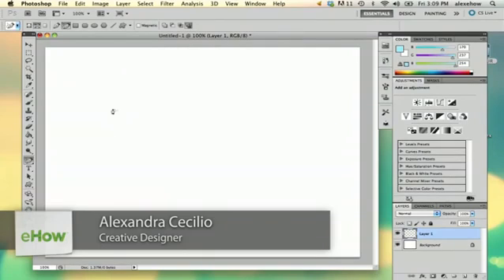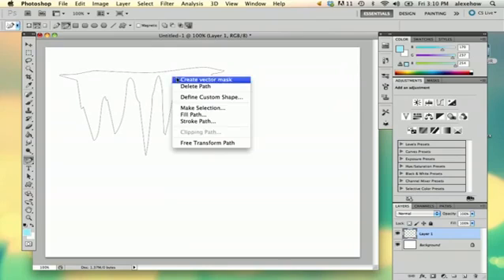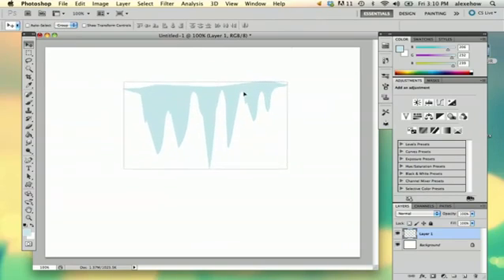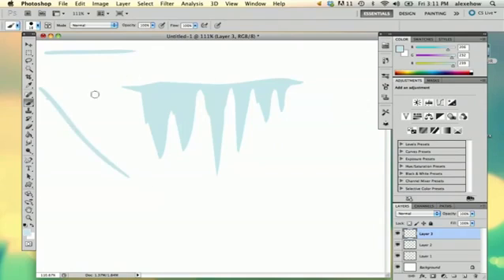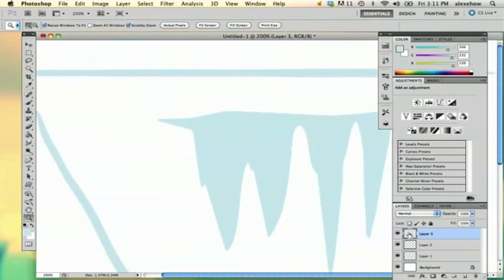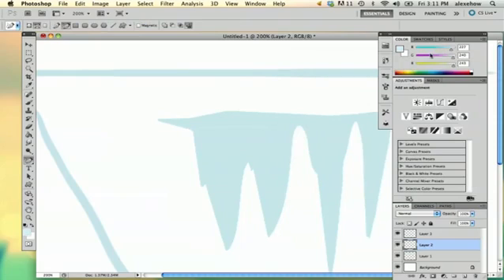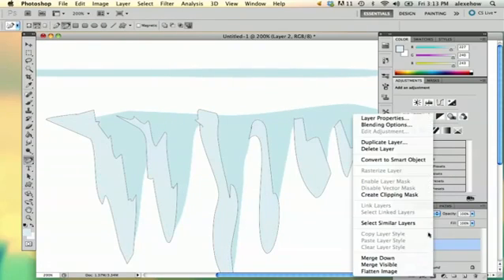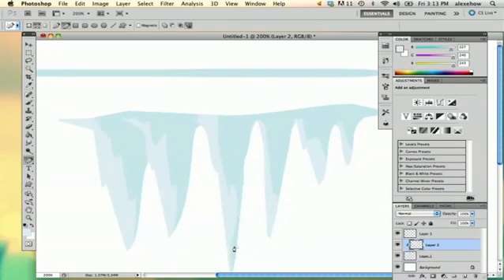How to Draw Ice in Photoshop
How to Draw Ice in Photoshop. Part of the series: Adobe Photoshop Basics. Drawing ice in Photoshop is something that you'll do through the use of the pen tool and with the help of a very specific technique. Draw ice in Photoshop with help from a graduate from the Maine College of Art and a freelance designer in this free video clip.